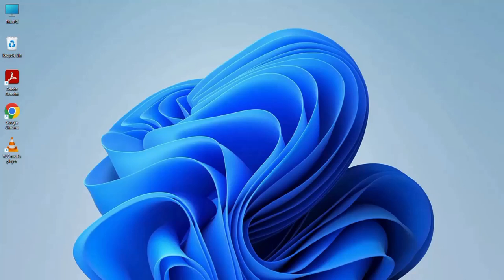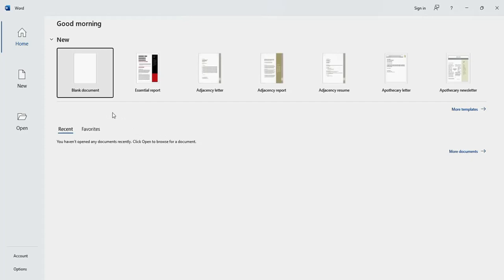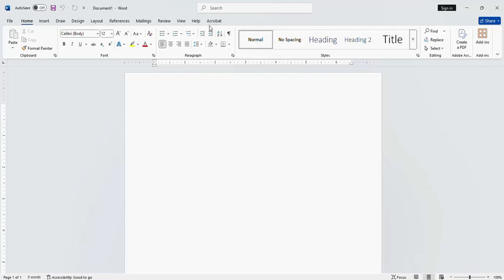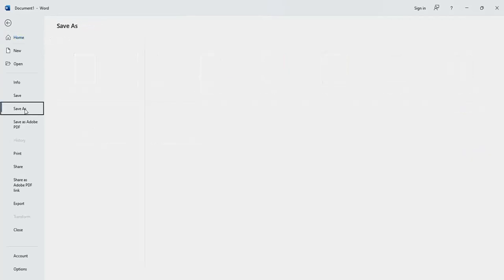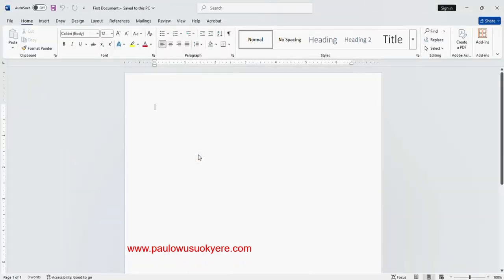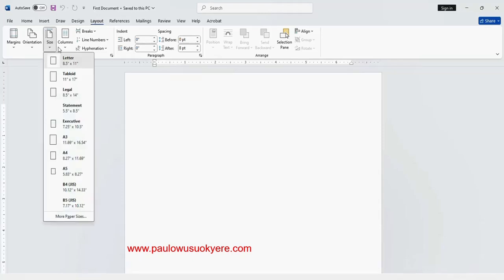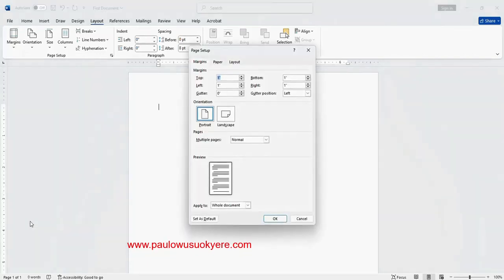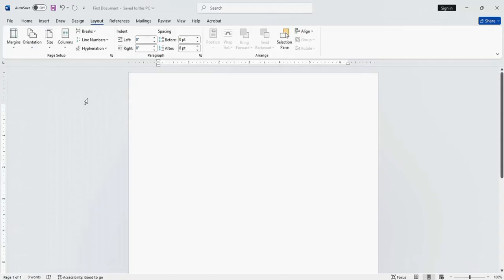Microsoft Word For Beginners - Part I